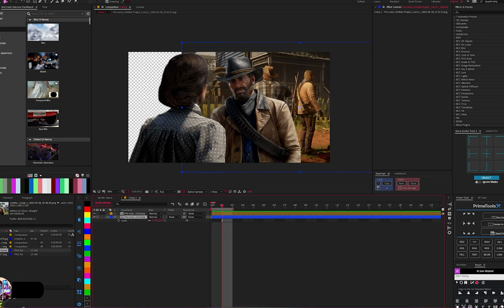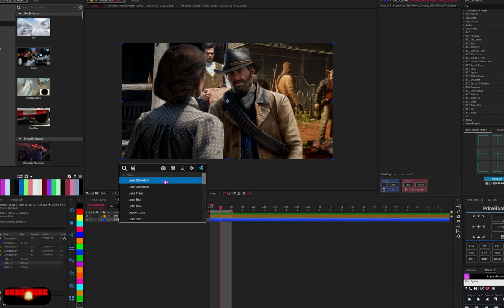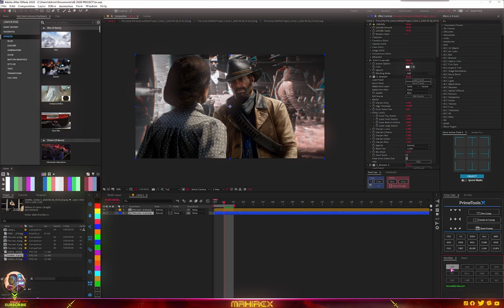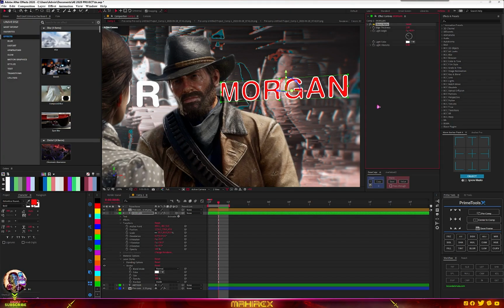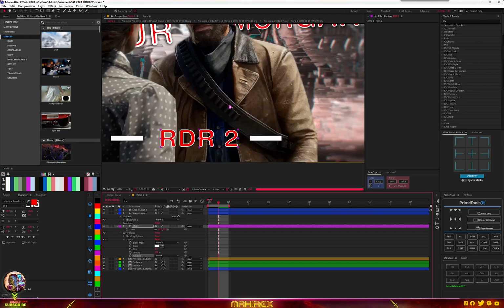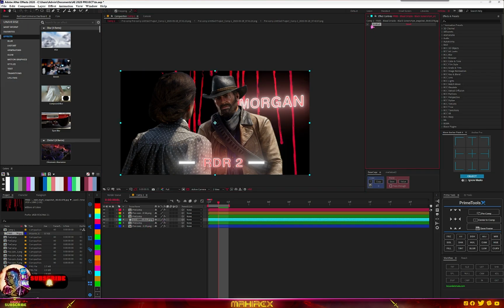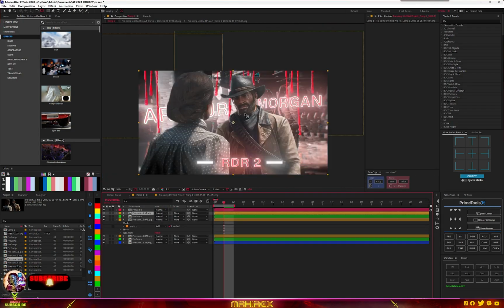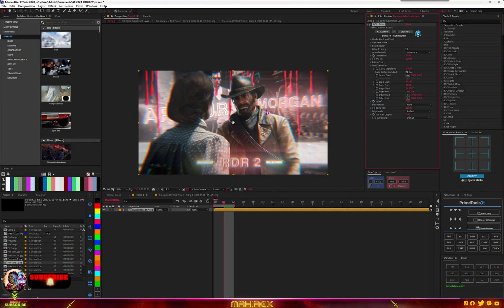HOW TO MAKE THUMBNAIL LIKE @24KJHONEDITZ IN AFTER EFFECTS.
TODAY EDITING WILL SHOW YOU HOW TO MAKE A THUMBNAIL LIKE @24KJHONEDITZ IN AFTER EFFECTS.

-32gb Ram
-1Tb SSD
-Win 11 x lite
-16 cores CPU

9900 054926